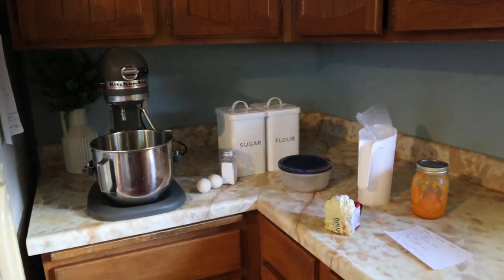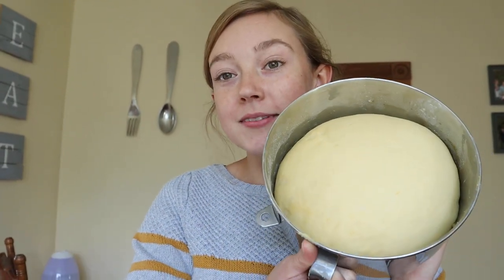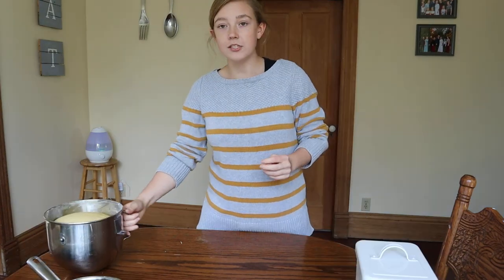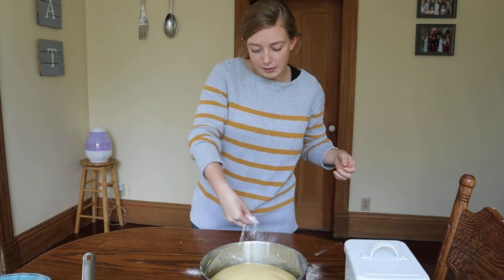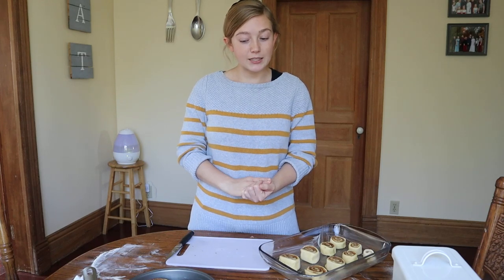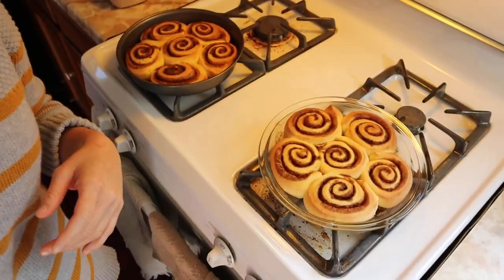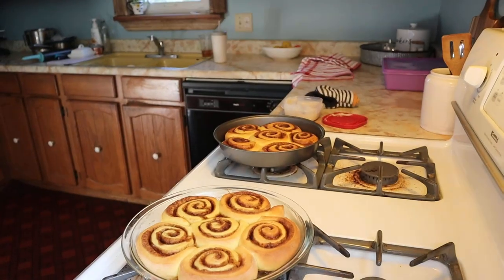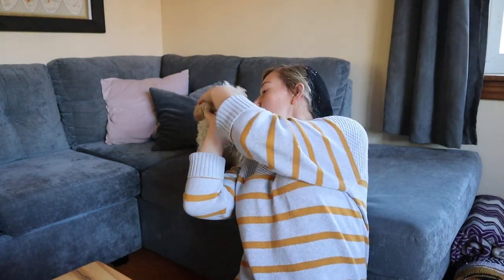Baking Pumpkin Cinnamon Rolls + A Little Heart to Heart || Caitlin Dyck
Pumpkin Cinnamon Rolls Recipe:
5 cups flour
1/2 cup sugar
1 tsp salt
1/3 cup melted butter
1 cup warm milk
1 tbsp yeast
1 egg + 1 egg yolk
1/2 cup pumpkin purée

 Filling:
Melted butter
1 cup brown sugar
2 tbsp pumpkin pie spice

Directions:
Put the milk into a bowl and add sugar and yeast! Mix well and let sit for 5 minutes till yeast begins to rise. Add butter, salt, eggs, and pumpkin purée, and mix well! Add flour to make a nice soft dough. Let rose for about an hour. Roll out and spread melted butter over the dough. Then spread brown sugar and pumpkin pie spice over top and roll up. Cut into slices and place on your pans and allow to rise till double. Heat oven to 375 degrees Fahrenheit. Bake for 20- 30 minutes.
Once the rolls are cooled off spread icing over top and enjoy!

Icing:
5 oz cream cheese
1/4 cup maple syrup
3/4 cup icing sugar

💛Camera and Equipment:

🍂Perhaps you were created for such a time as this. Esther 4:14